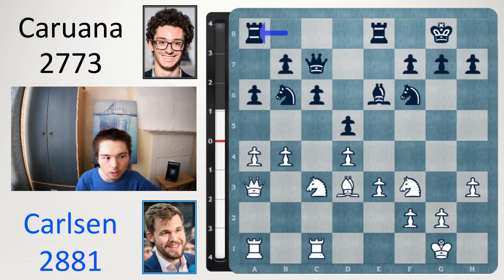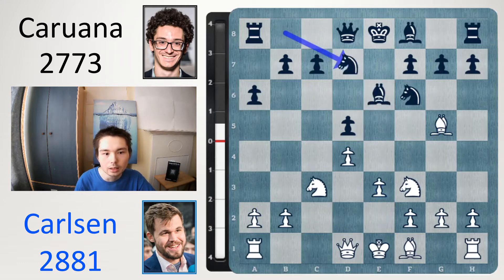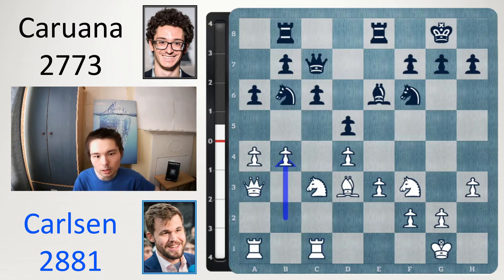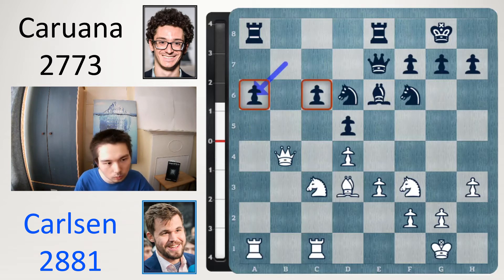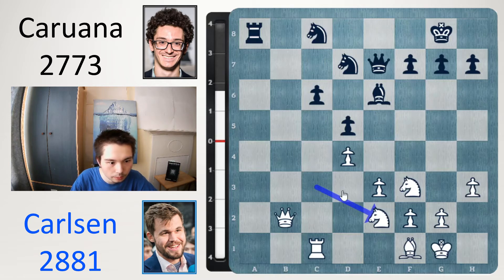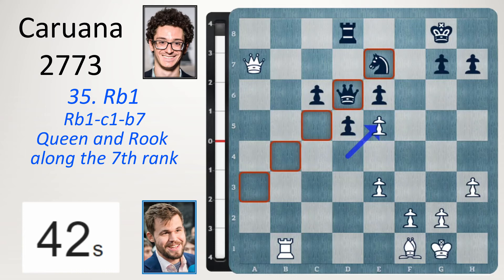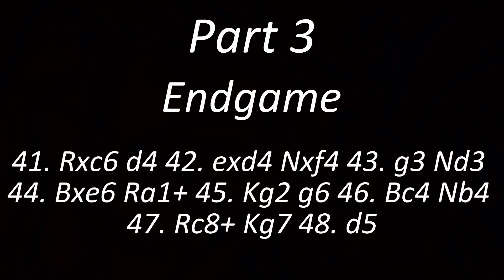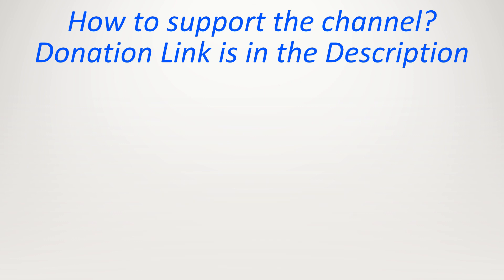Carlsen v Caruana: Win with the Queens Gambit!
Quarterfinals of the chessable masters between Carlsen and Caruana.

Carlsbad is Bad against Carlsen | Chessable Masters | Carlsen v Caruana

Time Stamps
00:00 Introduction
00:52 Part 1 Opening
03:21 Part 2 Middlegame
12:21 Part 3 Endgame
13:39 Key Points

💎MC Invitational💎

216
2